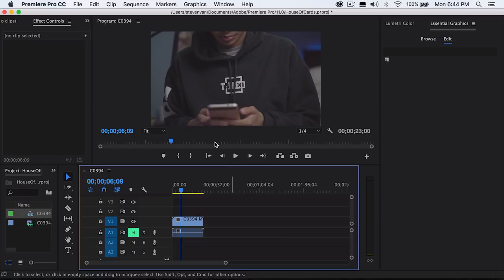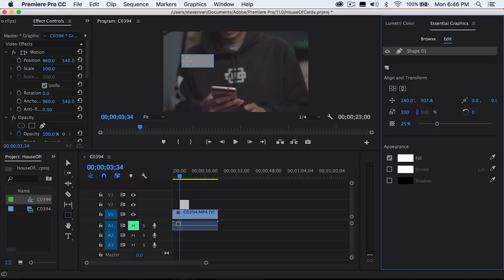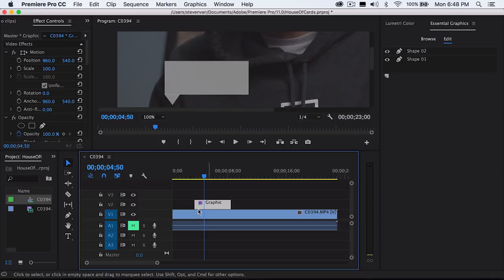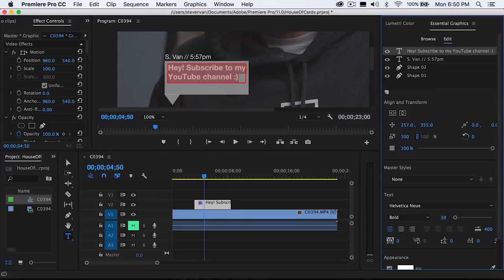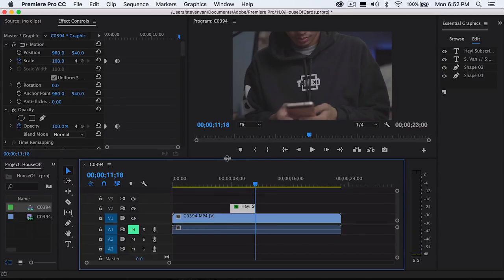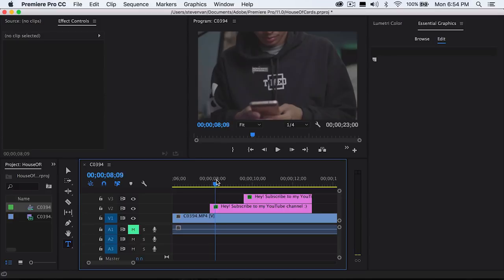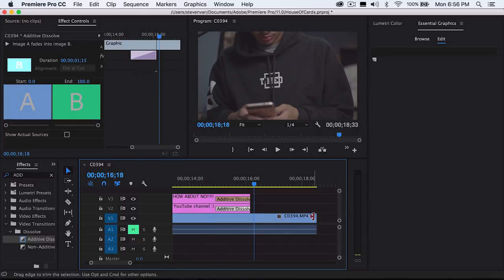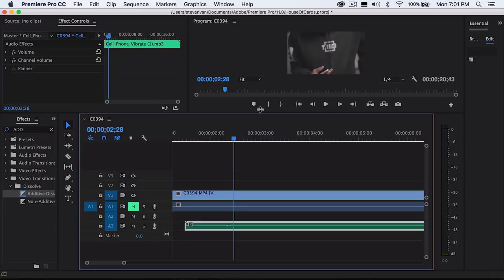How to Make a Phone Text Message Effect! - House of Cards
Learn how to create a phone text message/conversation effect animation in this Adobe Premiere Pro CC 2017/2018 tutorial! You may have seen this video effect in TV shows such as House of Cards and Sherlock. You can follow along with this video editing tutorial on any video editor as long as you know how to do basic keyframing!

With a combination of visual & audio effect, the creation of shapes and the use of keyframing, you can create a very cool animation that can be used in skits, vlogs, music videos, short films and a bunch of other forms of video :)